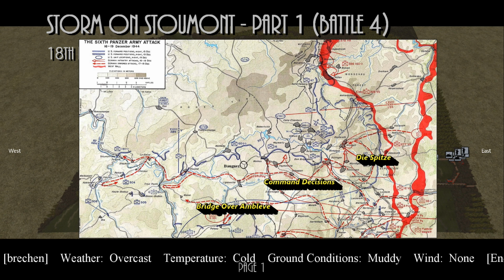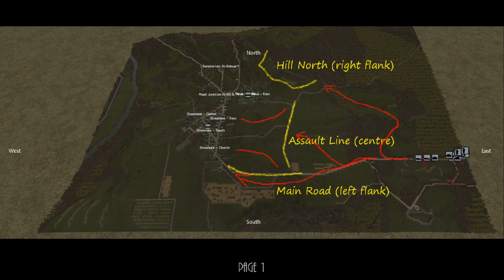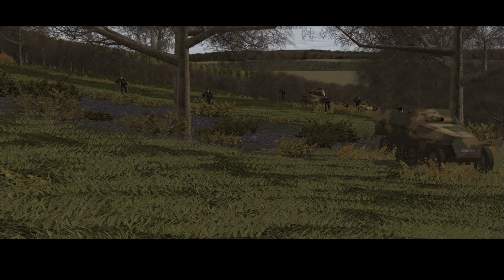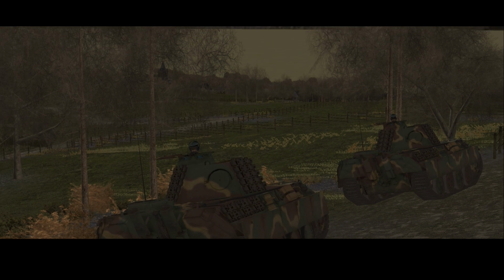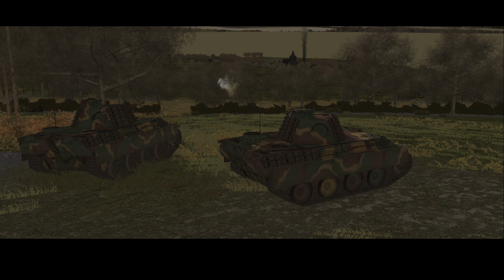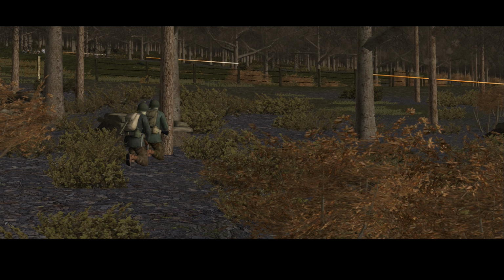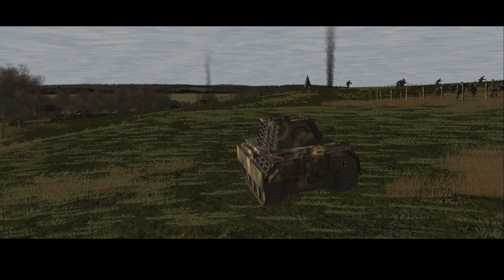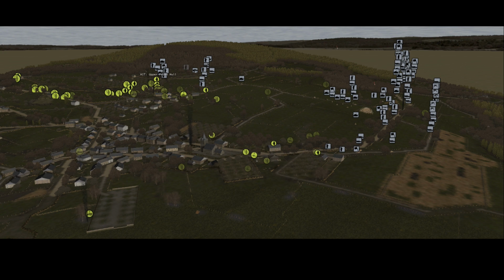Combat Mission Kampfgruppe Peiper, Battle 4 (part 1) - Storming Stoumont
This is part one of the fourth battle in the Combat Mission Final Blitzkrieg campaign Kampfgruppe Peiper.

This battle uses the HQS 3.3 sound mod which can be found

This is a semi historical campaign following Kampfgruppe Peiper under command of ‎SS-Standartenführer‎ Joachim Peiper from the 17th to the 19th of December.

Combat Mission Final Blitzkrieg is one of a series of realistic tactical combat simulations A wide variety of settings are available from world war 2 (Normandy, Market Garden, Sicily, Italy and the Eastern Front) to modern day fictional conflicts in Syria (Shock Force) and Ukraine (Black Sea)

I have various videos of Combat Mission, please browse and I hope you find them interesting.